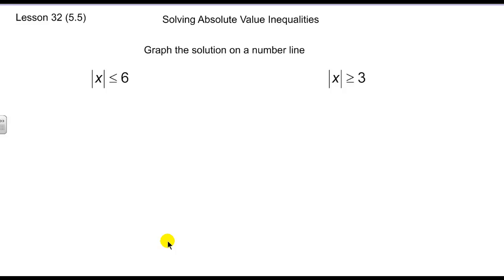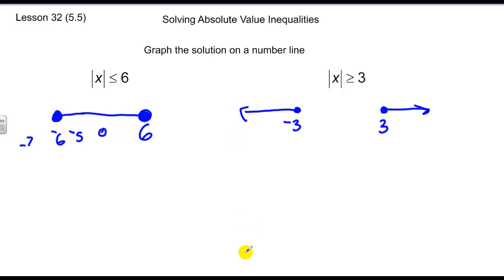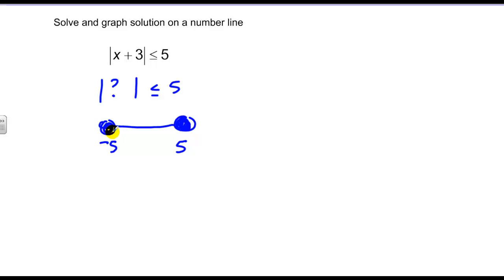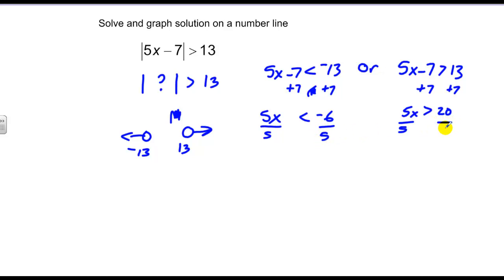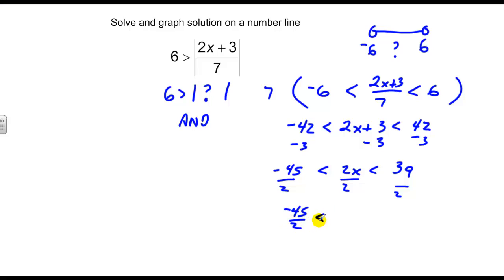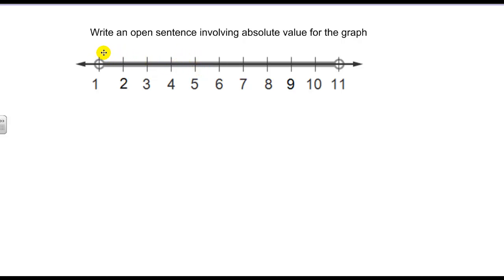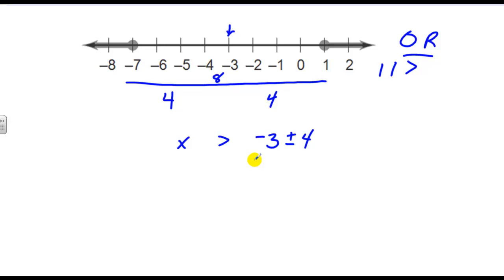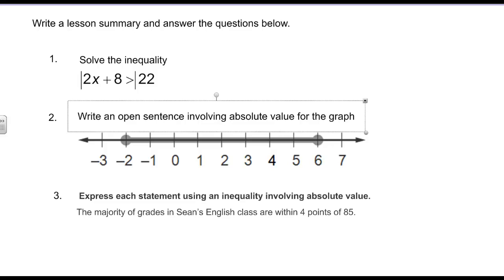Lesson 32 Solving Absolute Value Inequalities